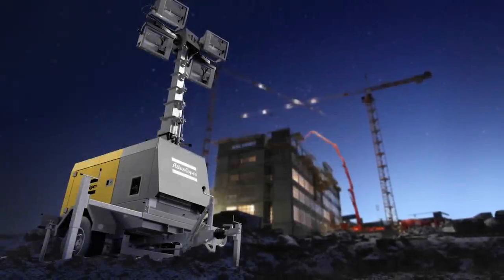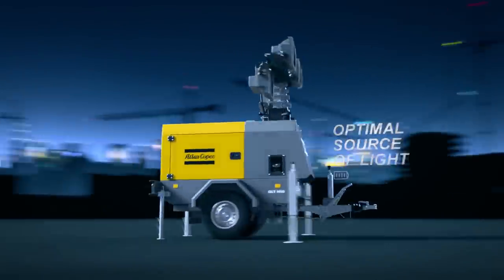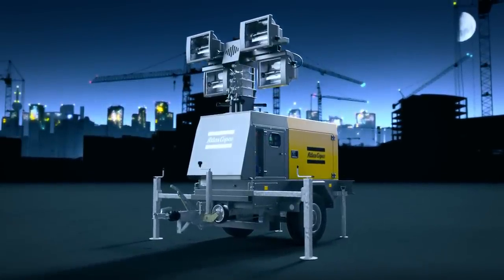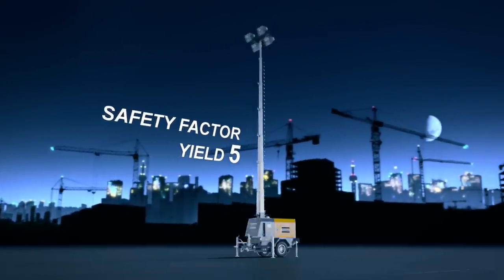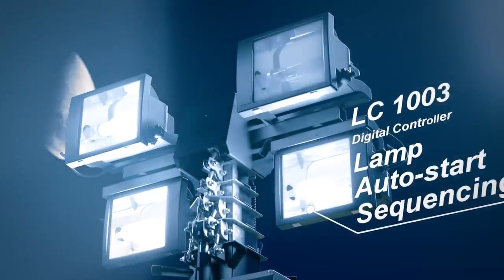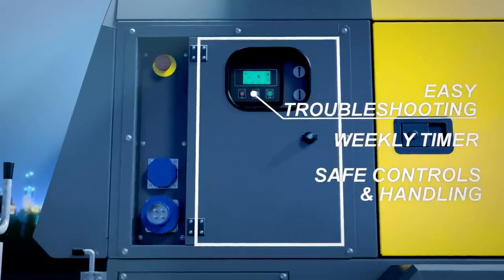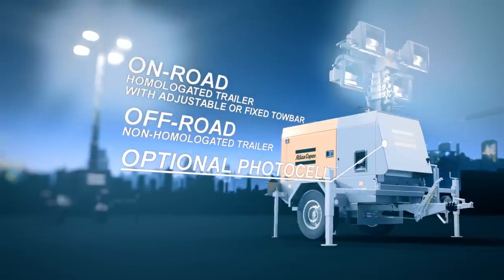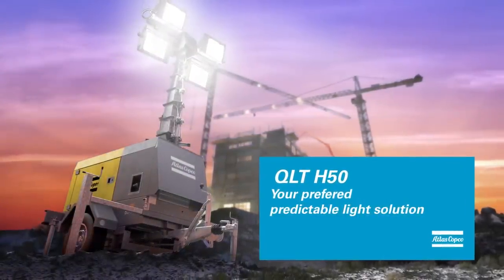AtlasCopco QLT H50 EN HD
Light Tower QLT H50, the reliable 4x1000w HID light tower for safety in heavy-duty applications.